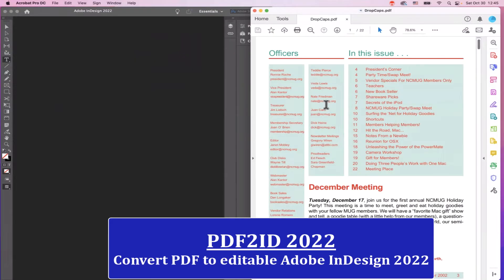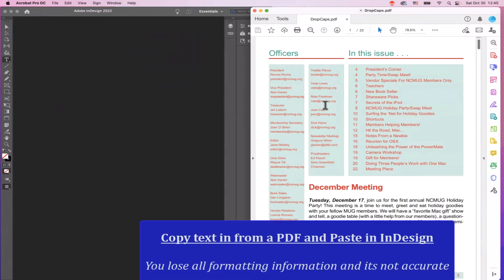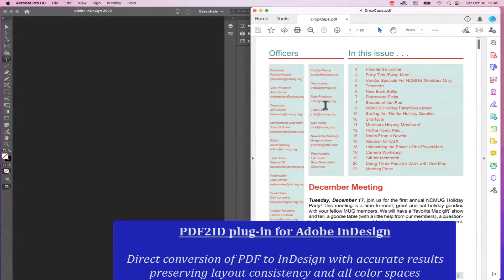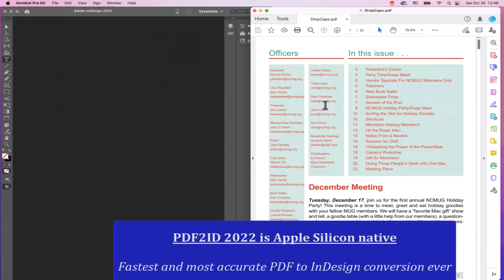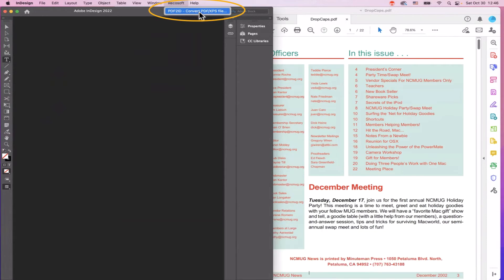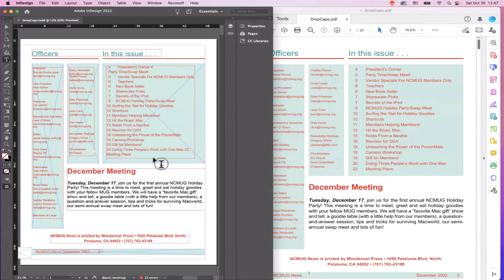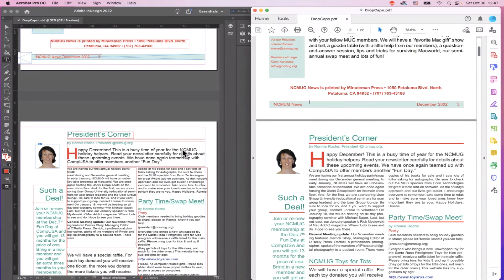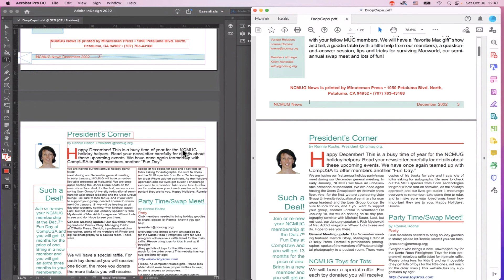PDF2ID | 3 methods for converting PDF to InDesign | 2022 release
At AdobeMAX 2021 PDF2ID 2022 was announced.

PDF2ID 2022 supports InDesign, 2022 release and is also Apple Silicon native delivering the fastest and most accurate PDF-to-InDesign conversion.

0:00 How to Convert PDF to InDesign
1:29 PDF2ID - Convert PDF to InDesign
1:50 Edit PDF in InDesign

We speak about 3 methods in this video that are used to convert PDF to InDesign and how well PDF2ID performs. PDF2ID is the best workflow automation solution for the Adobe Creative Cloud product line which Creative Professionals, Graphic Designers use to convert PDF back to InDesign format.

Converting your PDF files back to InDesign (.indd) type is really easy.

1. Download and install PDF2ID into InDesign and Choose PDF2ID - convert PDF/XPS file command from Recosoft menu
2. Choose the PDF to Convert to InDesign (indd type). Click OK in the PDF2ID - Options window and its done.

PDF2ID 2022 is fast and accurate. Opening, editing and converting PDF to InDesign 2022 with PDF2ID 2022. for further details about PDF2ID.